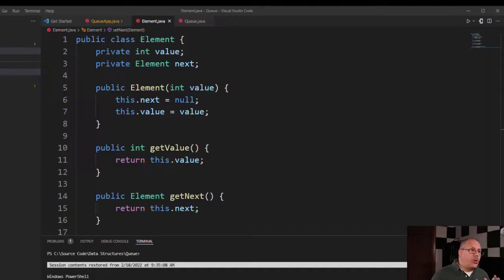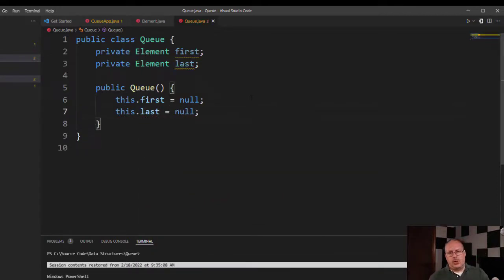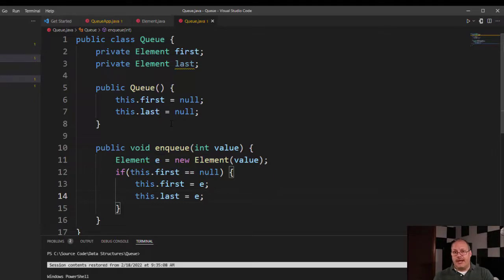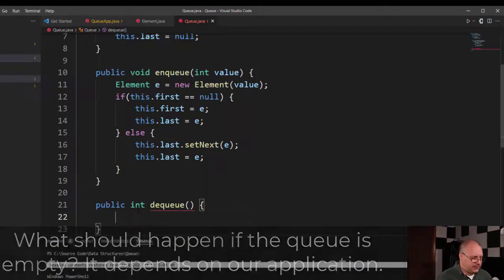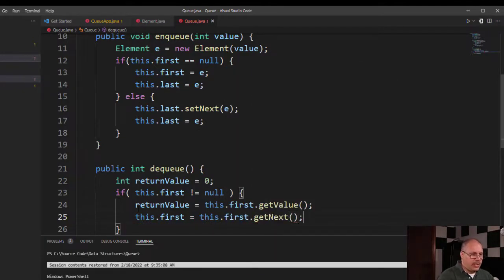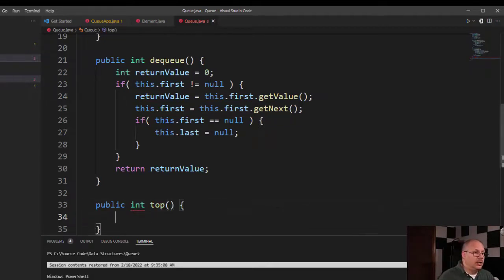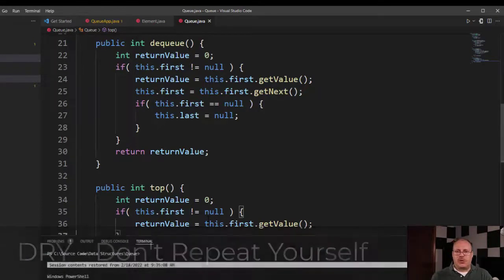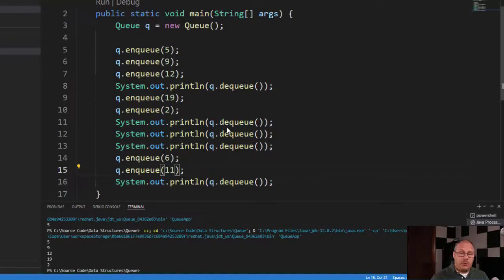Data Structures - Building a Queue with a Linked List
We've previously looked at what is a queue now we will look at how to build it. In this example we'll look at using Java to write an object oriented version very simply.

Table of Contents:

00:00 - Introduction
00:33 - Creating the Queue with a Linked List
00:43 - The Sample Element Class
01:10 - The Queue Class
01:55 - Writing the default constructor
02:17 - Options to overload the constructor
02:29 - Your common methods
02:34 - The Enqueue Method
04:54 - The dequeue method
08:16 - Writing the top() method
09:15 - Other Methods we could add
10:41 - Testing our Queue with a demo app